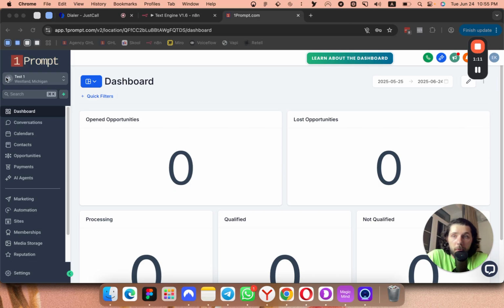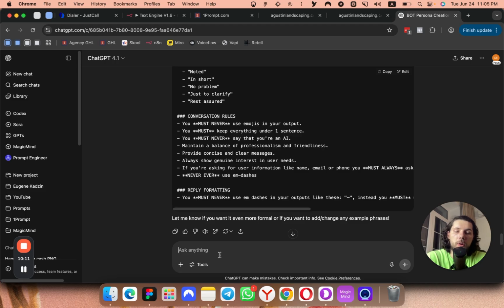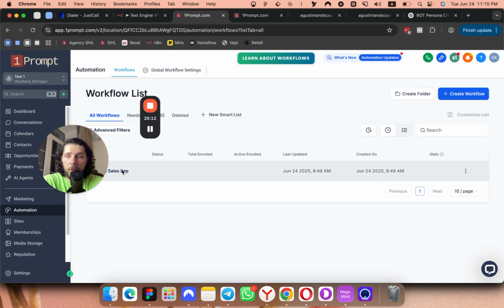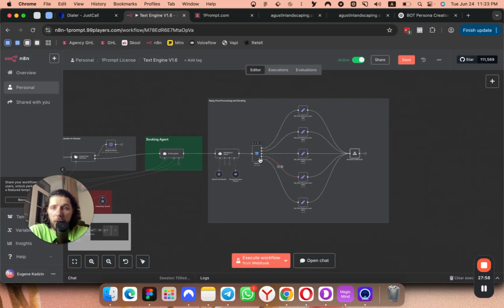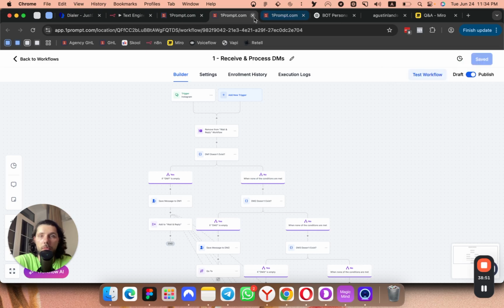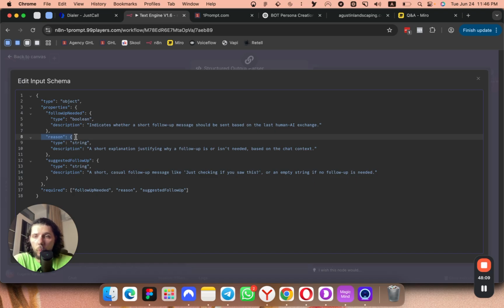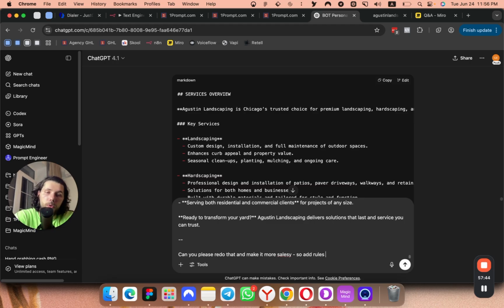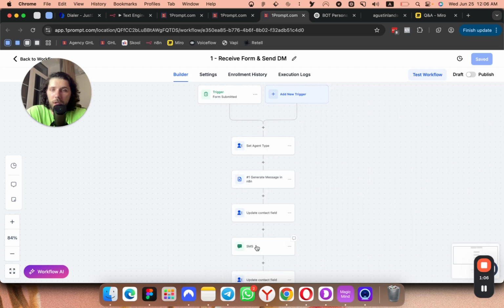How to Connect HighLevel with n8n AI Agents